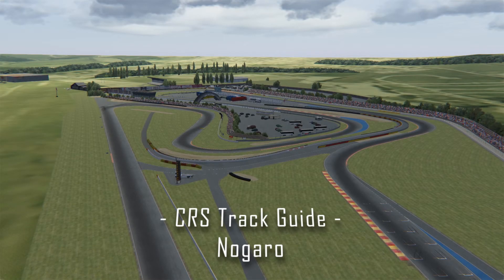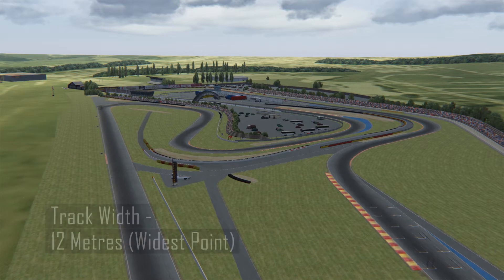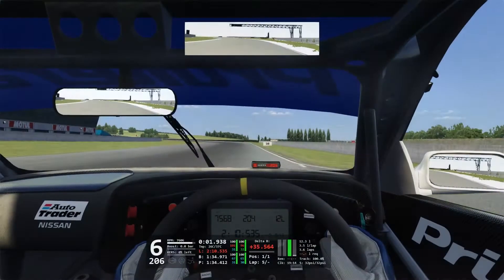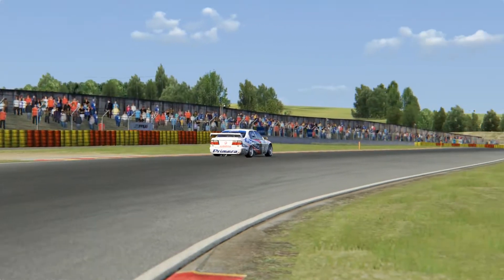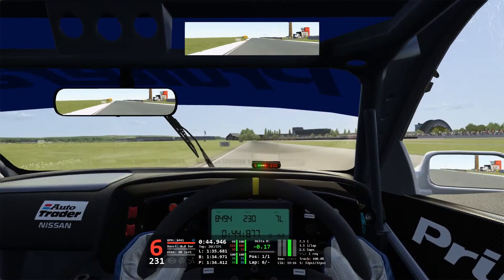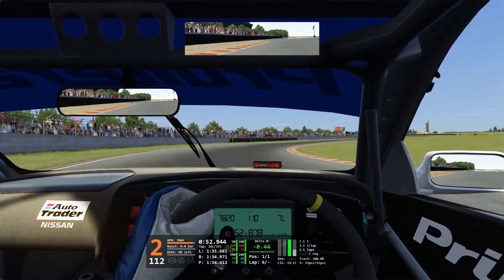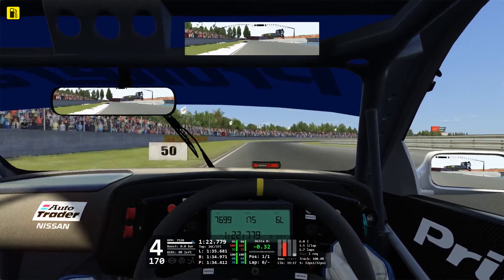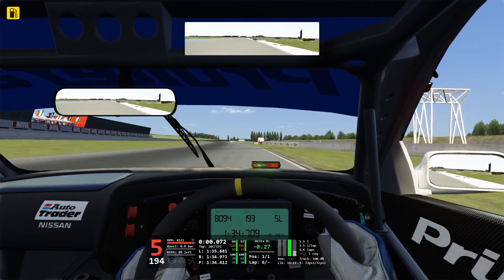FFSA Track Guides - Nogaro - Assetto Corsa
Here is my guide for getting to grips with the Nogaro circuit. Most of the basics and character of the track discussed here in this video.